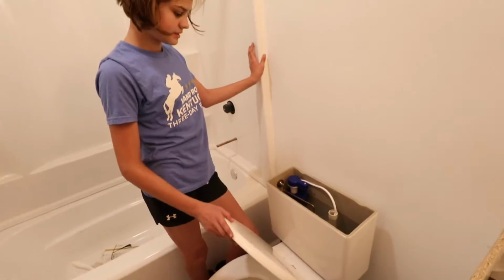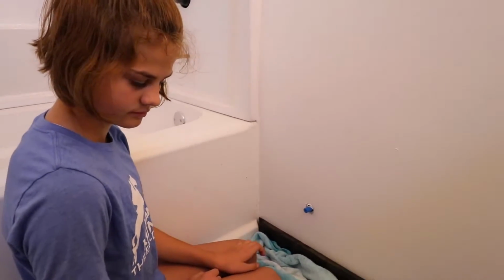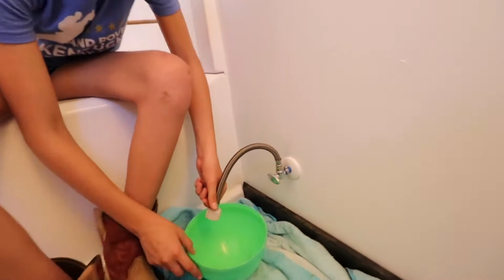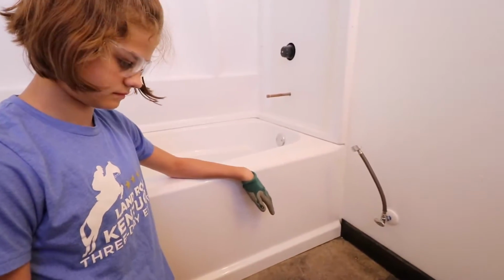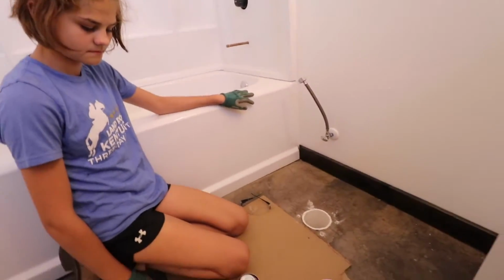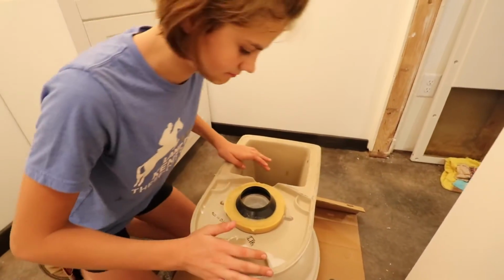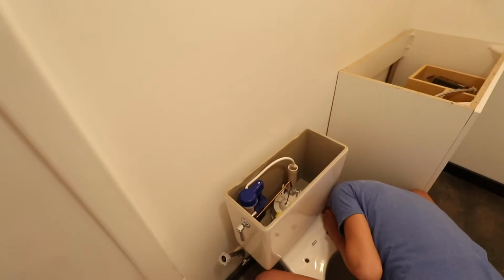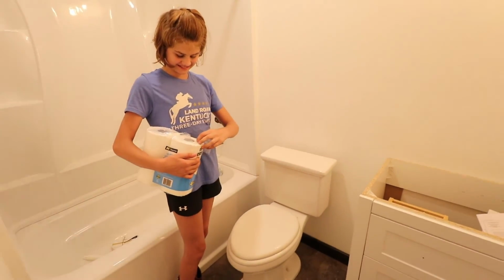Installing the TOILET in the BARNDOMINIUM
We finally have a real working toilet at The Ranch.  The camper toilet was fine, but now we have the real thing!  ... and now we have two toilets so no more lines... or need to use the woods.
Makayla installed the toilet in the Barndominium from beginning to end.  She cut the water line and added a shut off valve and hose.  She cut the Septic main pipe, hammer drilled some holes into the concrete for some tapcon screws and set the toilet flange in the floor.  She then placed the wax ring on the underside of the toilet hole and secured the toilet to the floor.  Filled the tank and test flushed with no leaks or issues for her first toilet install job. Job well done!

Plumbing Items used in this video:
Apollo Pex Pinch Clamp Tool
Pex Pinch Clamps

Filming Equipment we use:
Drone - Mavic Pro 2
DJI Fly More Kit for Mavic Pro 2
Camera Digital SLR - Cannon 80D Creator Kit
DJI Osmo Pocket Gimbal Camera
Go Pro Hero 7 Black Action Camera
Time Lapse Cameras

mailing address: 1722 N College Ave. Ste. C #293. Fayetteville Arkansas 72703